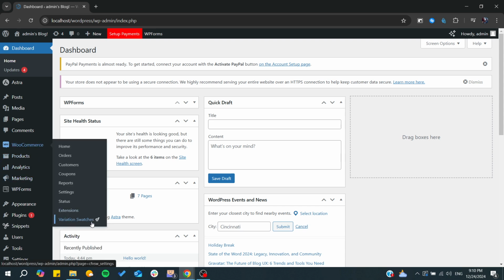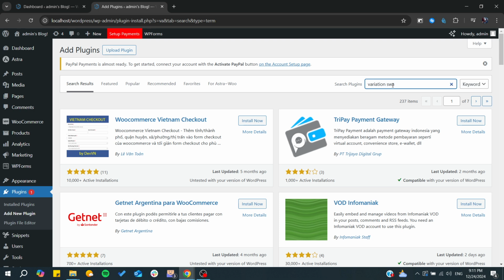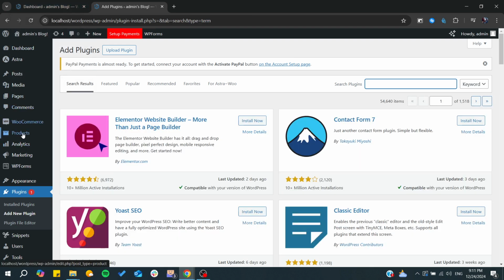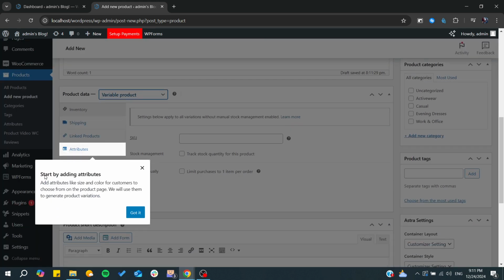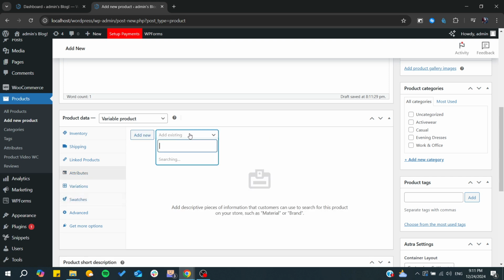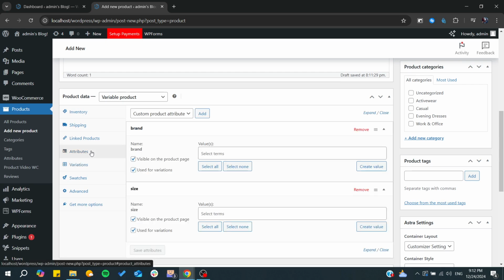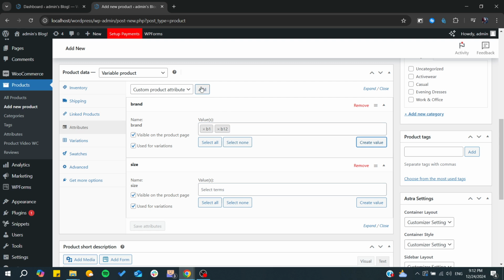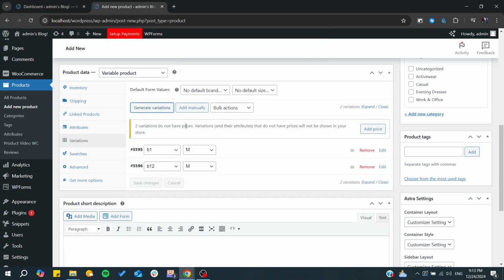How To Add Variable Product In WooCommerce Tutorial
Today we talk about add variable product in woocommerce,how to add variable product in woocommerce,woocommerce variable product,variable product woocommerce,woocommerce tutorial